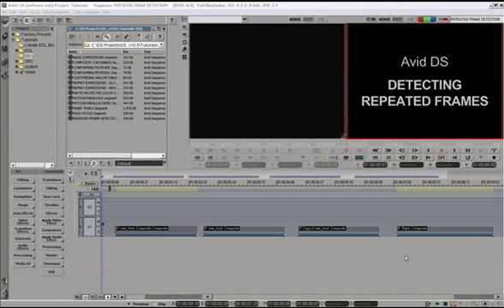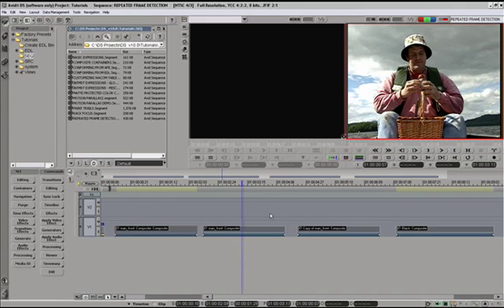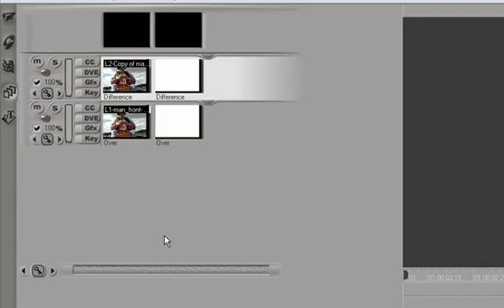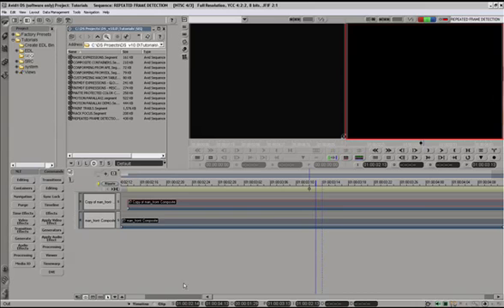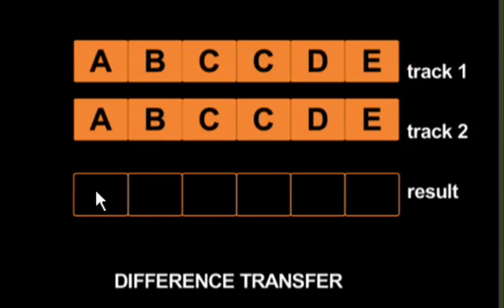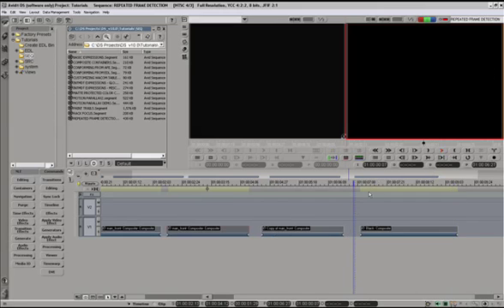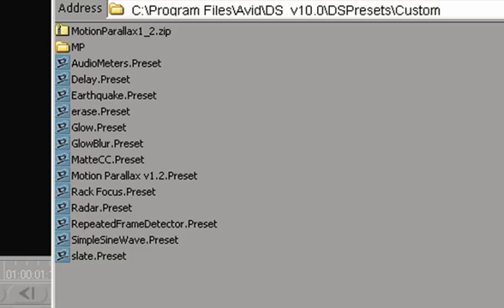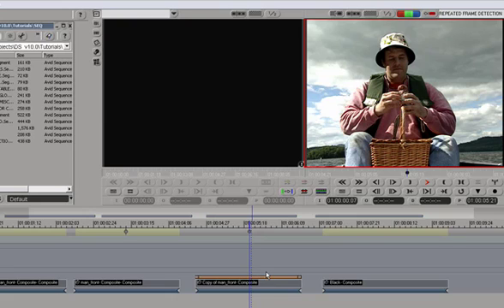Avid DS Repeated Frames Detection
Repeated (duplicate) frames sometimes happen in file based workflows. Detecting a repeated frame visually in slow moving material can be a challenge. Learn how to build a simple tool in Avid DS to aid in detection of repeated frames. You can also download this free preset